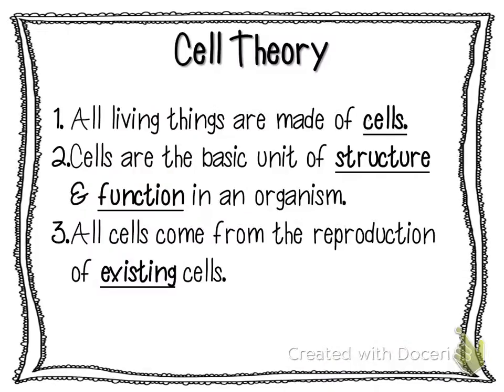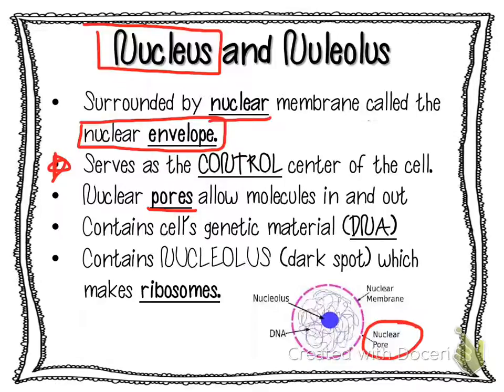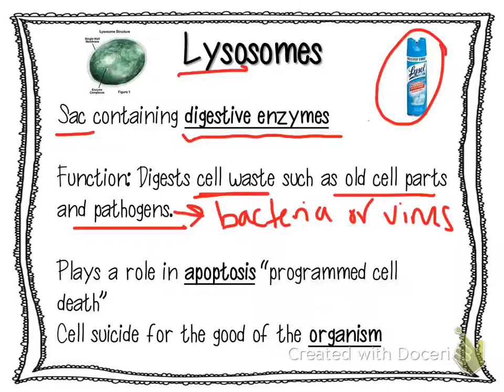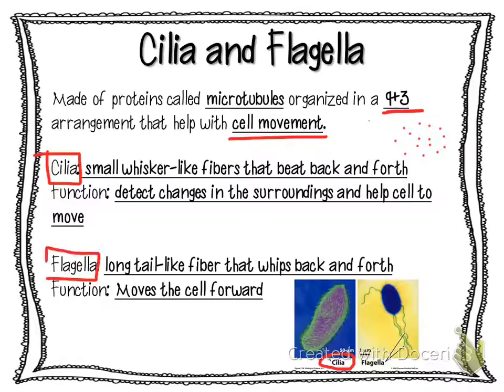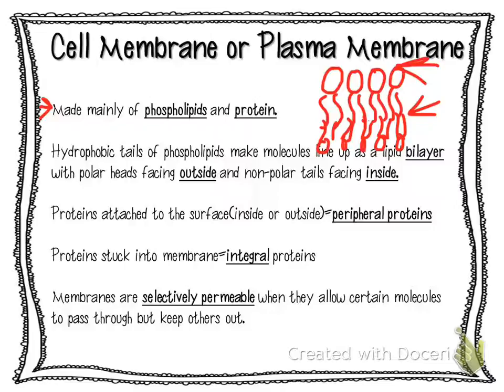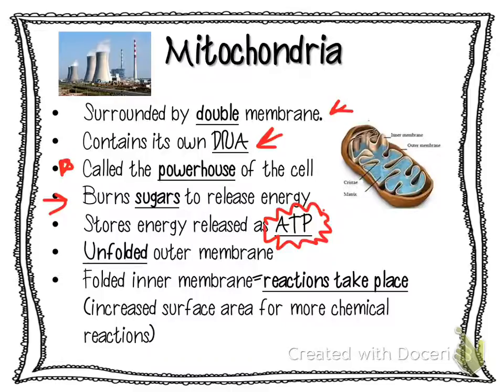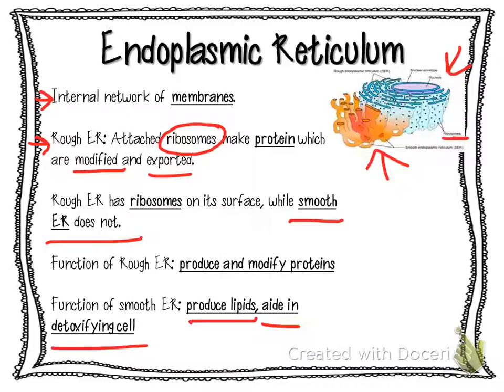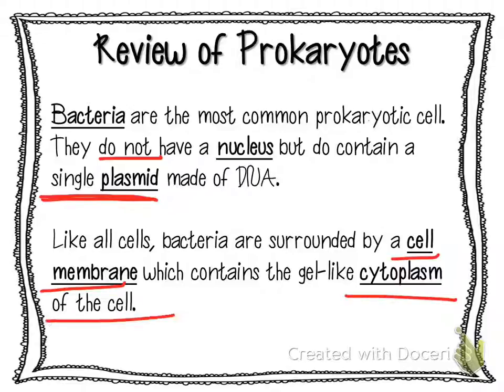Unit 6: Eukaryotic Organelles Video Lesson